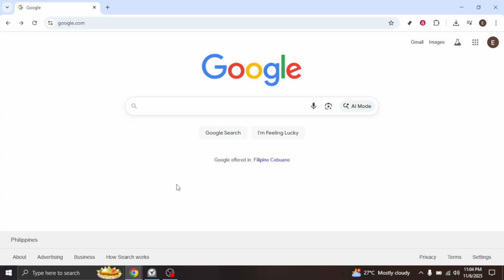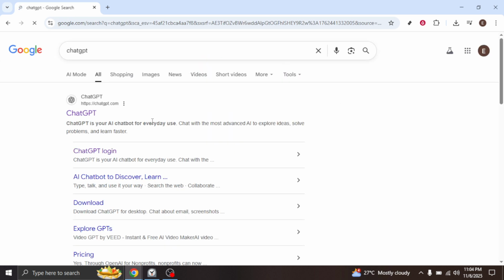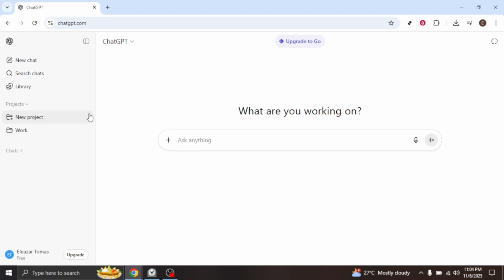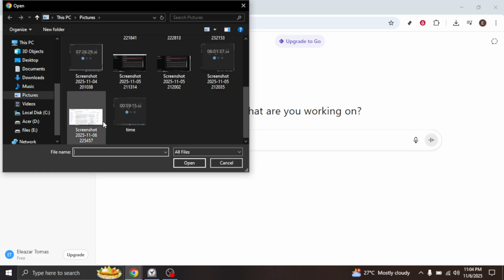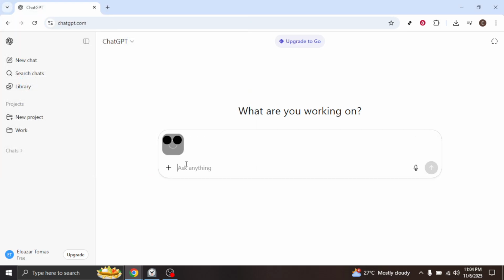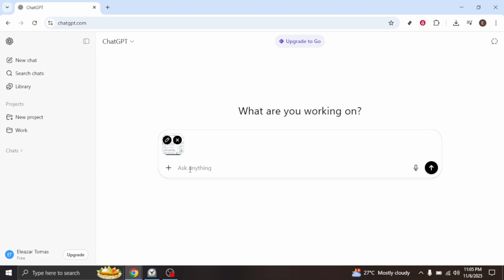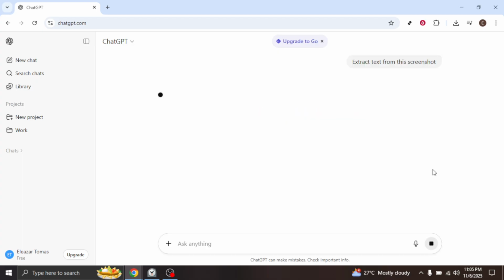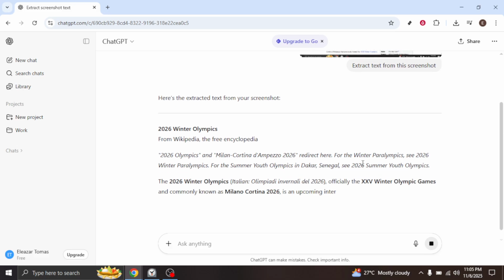How to Extract Text From Screenshot Using ChatGPT (Easy Tutorial)